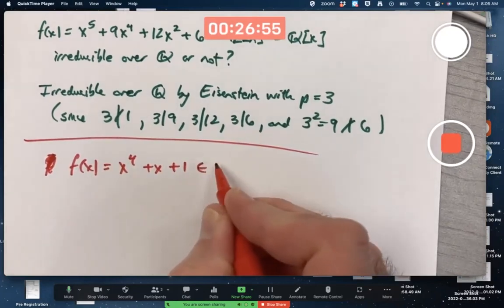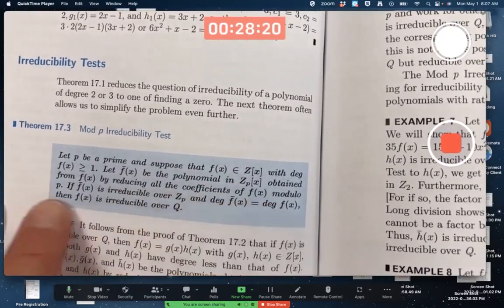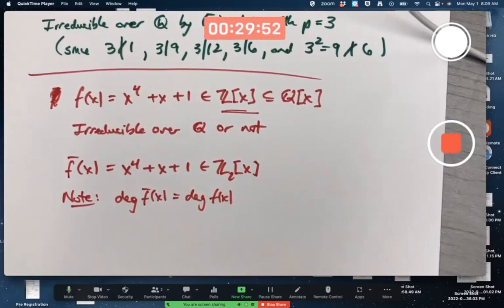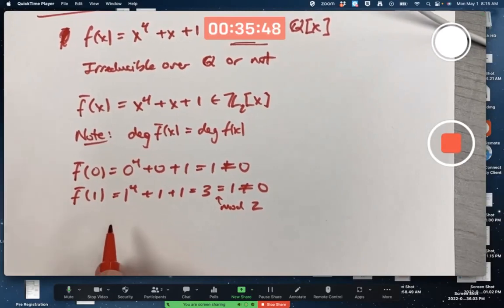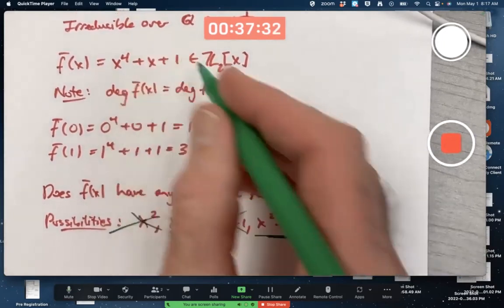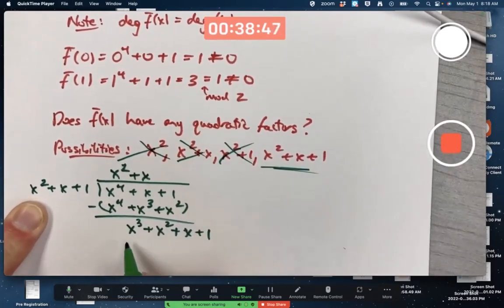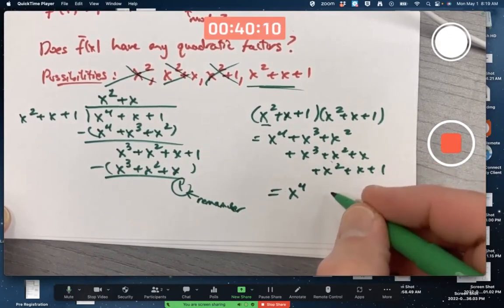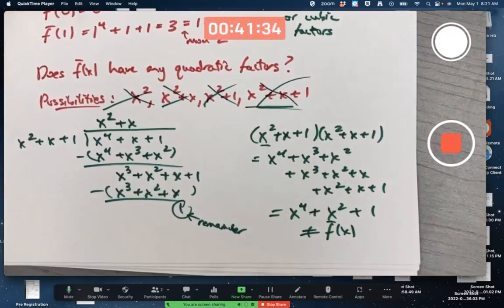Why is x^4+x+1 irreducible over the rationals ℚ? Use the Mod p Irreducibility Test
Let f(x) = x^4 + x + 1 ∈ ℤ[x]. We claim the quartic (degree 4) f(x) is an irreducible polynomial over the field of rational numbers ℚ. To verify this, we use the Mod p irreducibility test (with p = 2) as well as some computations. First, let f̅(x) be the polynomial in ℤ2[x] obtained from f(x) by taking coefficients mod 2, which has the same formula as f(x) in this case:  f̅(x) = x^4 + x + 1 ∈ ℤ2[x]. We verify that f̅(x) has no linear or cubic factors by confirming that f̅(0) ≠ 0 and f̅(1) ≠ 0. But does the quartic f̅(x) have any quadratic factors? We need to list out the possibilities and rule them out. The hardest one has to be ruled out using long division modulo 2.